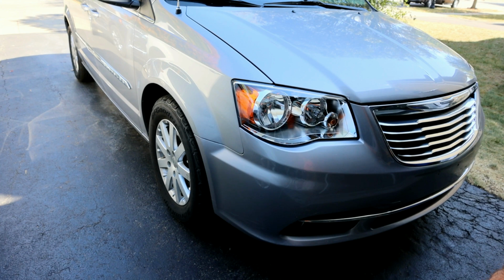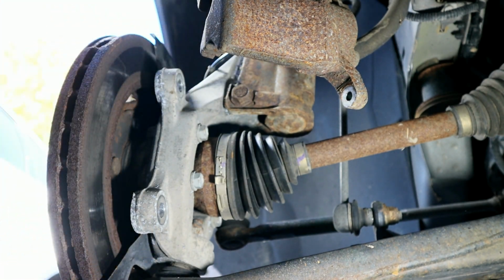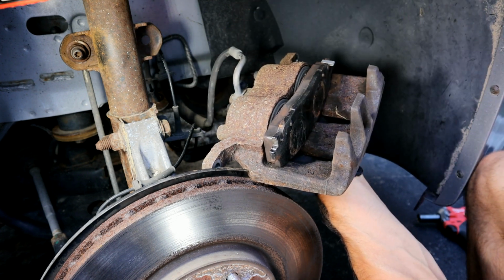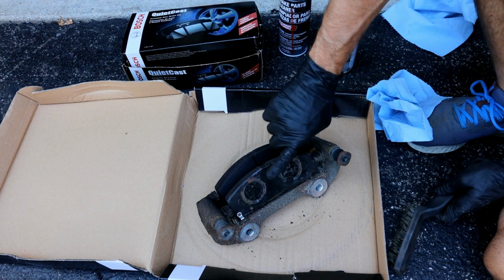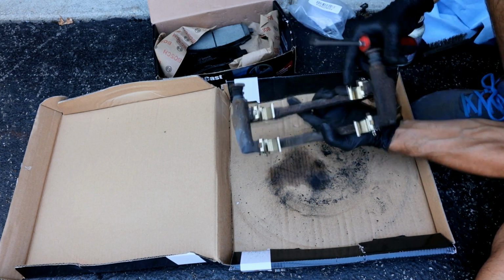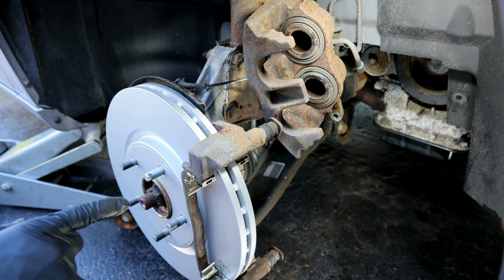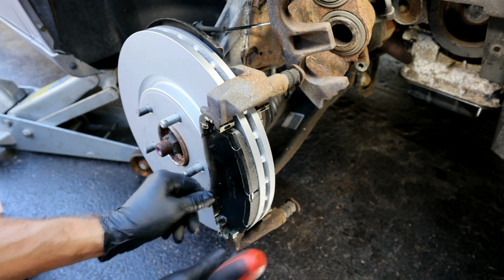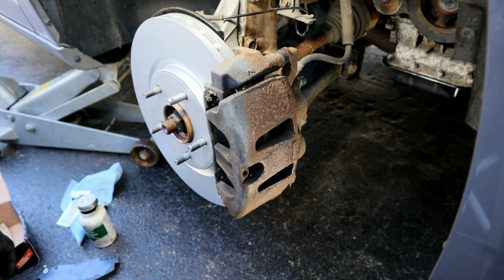How to Change Front Brake Rotors & Pads on Chrysler Town and Country, Dodge Caravan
In this video we walk through the OEM steps to replace the front brake rotors and pads on a 2013 Chrysler Town & Country.  In addition, we show how to tell if you have the regular or Heavy Duty (HD) brakes to ensure you're buying the right brake rotors and pads.

Although some repair places will quote you $600 or more for this job, the part they don't tell you is they most likely are using generic aftermarket rotors and pads. By doing this job yourself, not only do you save money, but you can install premium OE or very similar to ensure you have great brakes that will last many years. When the OE parts are way overpriced or not available, I have come to rely on these Bosch Quitecast rotors (fully coated will not rust!) and pads as they are a great OE alternative that will not rust like the generic aftermarket rotors. This process is the same for various other Chrysler, Dodge, and Jeep vehicles including Dodge Caravan, Dodge Grand Caravan, Jeep Commander, and Chrysler Pacifica.

Items discussed in this video to review specs and/or purchase.  Thank you for the support!

OTC 7317A Disc Park Brake Caliper Tool Kit (Required to compress rear caliper piston):

Permatex 24110 Ultra Disc Brake Caliper Lube:

*Front Premium Rotors & Pads:*
BOSCH 16011529 QuietCast Brake Rotor (Front; With heavy duty brakes):

BOSCH BC1589 QuietCast; Ceramic Brake Pads (Front; With heavy duty brakes):

BOSCH 16011440 QuietCast Brake Rotor (Front; Without heavy duty brakes):

BOSCH BC1327 QuietCast; Ceramic Brake Pads (Front; Without heavy duty brakes):

*Rear Premium Rotors & Pads:*
BOSCH 16011528 QuietCast Brake Rotor (Rear; With Heavy Duty Brakes):

BOSCH BC1596 QuietCast; Ceramic Brake Pads (Rear; With Heavy Duty Brakes):

BOSCH 16011439 QuietCast Brake Rotor (Rear; Without heavy duty brakes):

BOSCH BC1657 QuietCast; Ceramic Brake Pads (Rear; Without heavy duty brakes):

Chapters:
00:00 - Intro
00:11 - Remove Brake Reservoir Cap
00:30 - Jack Vehicle Up & Remove Wheel
00:55 - Remove Brake Caliper
01:26 - Remove Brake Caliper Bracket
01:50 - Compress Caliper Piston
03:26 - Remove Brake Rotor
03:38 - Install Brake Rotor
04:12 - Regular vs Heavy Duty Brakes
04:37 - Prep Brake Caliper Bracket
05:50 - Install Brake Pad Shims
06:53 - Lubricate Shims & Slide Bolts
08:09 - Install Brake Caliper Bracket
09:17 - Install Brake Pads
10:34 - Install Brake Caliper
11:32 - Wrap Up